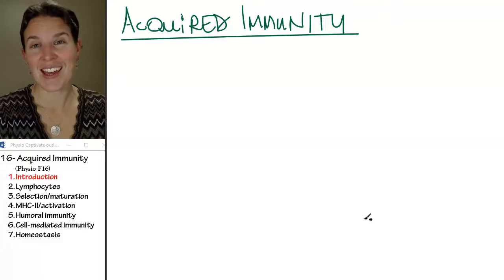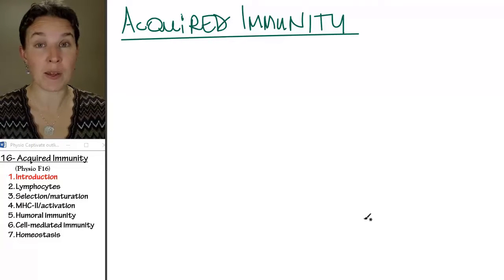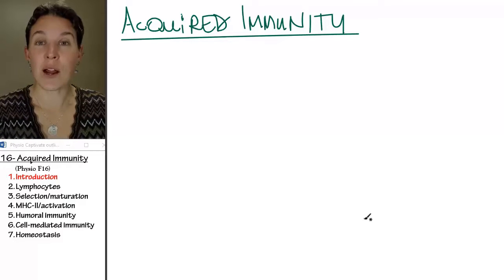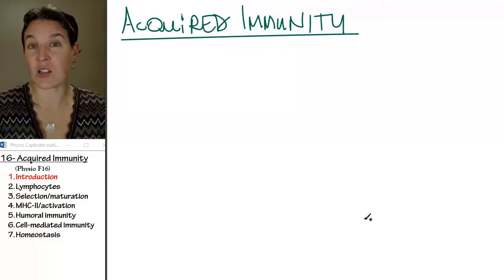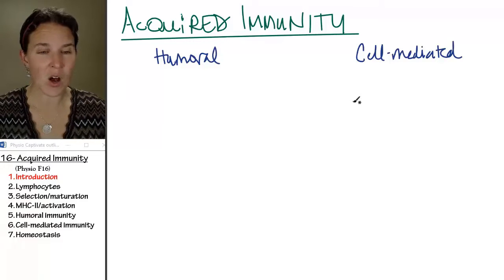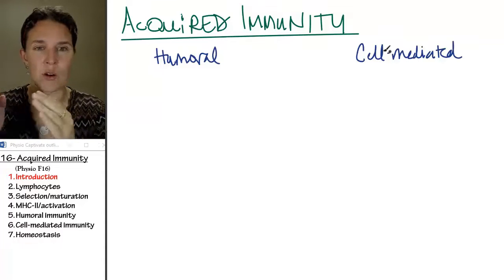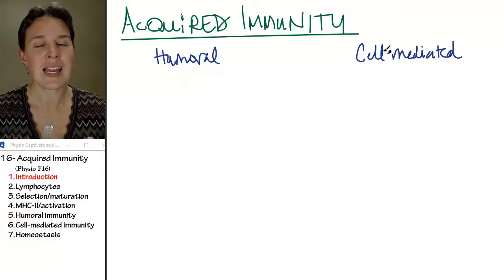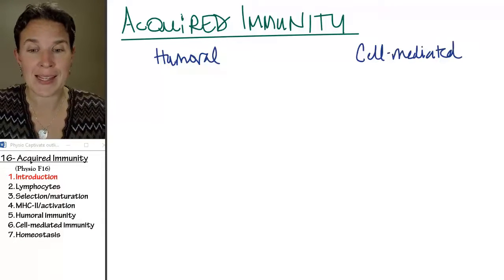Acquired Immunity 1- Intro